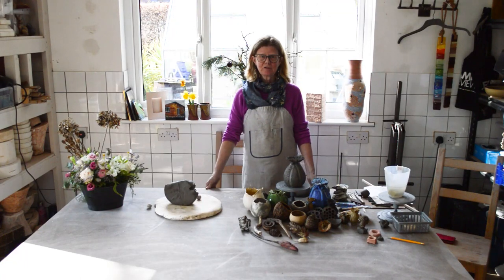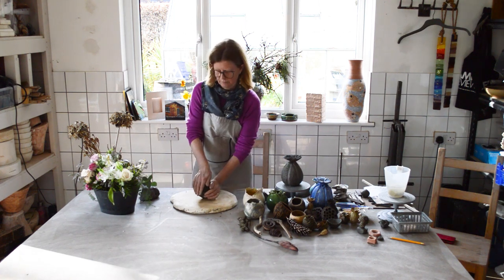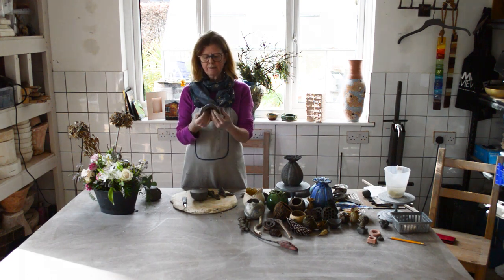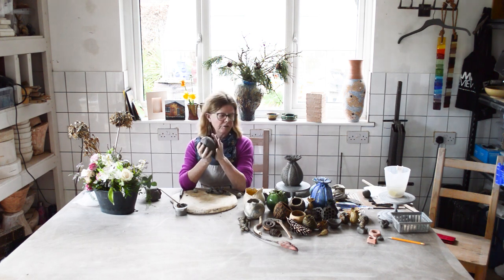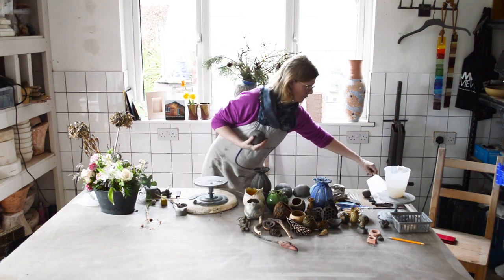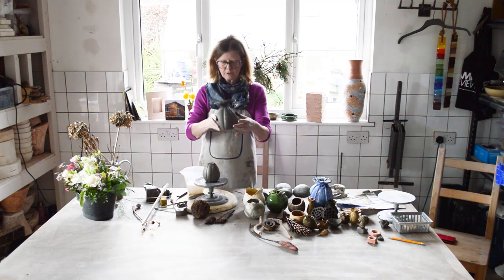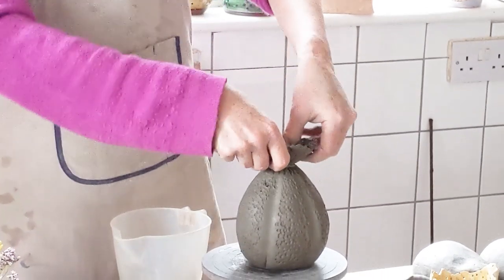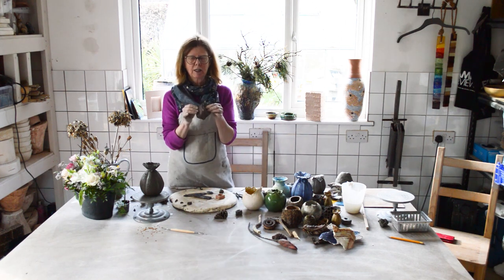Lesson Three - Poppy Heads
Pottery at Home series - Lesson 3 - Poppy Heads.
Learn how to make a ceramic Poppy head and learn the fundamentals of hollow form.